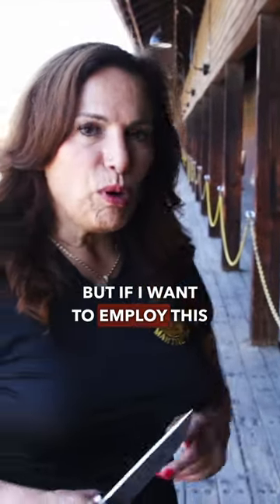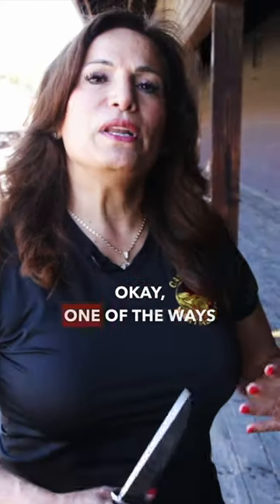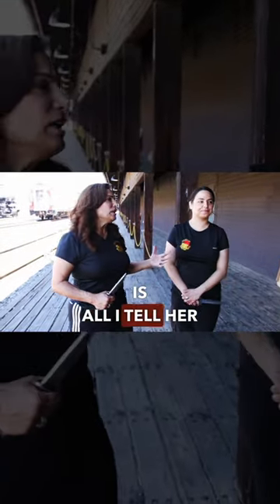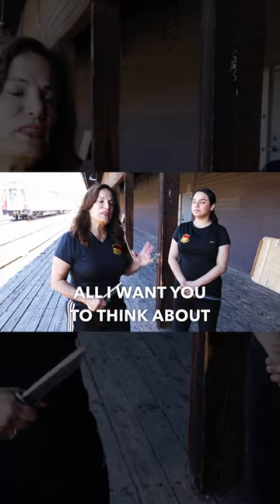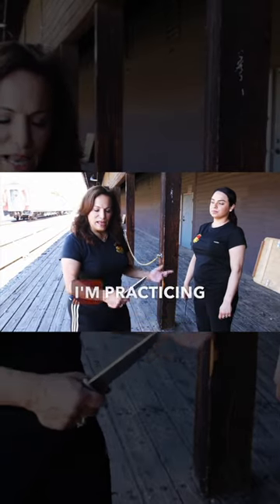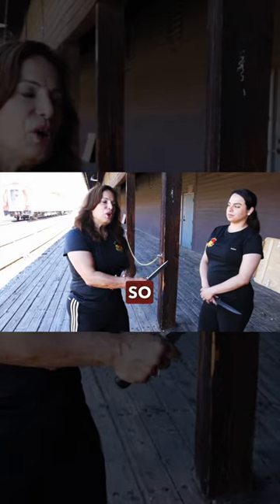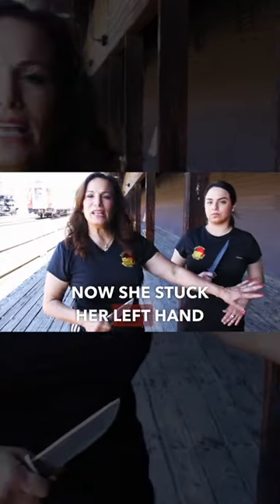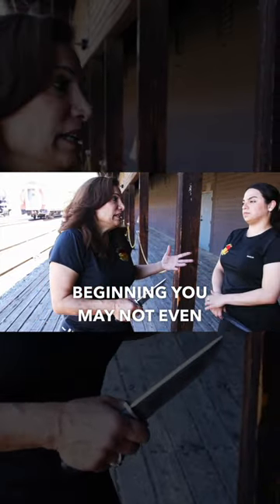Using A Knife For Self Defense: Get Your Blade To A Limb